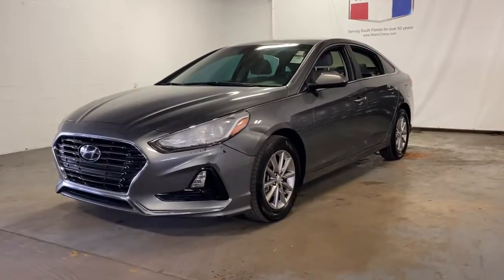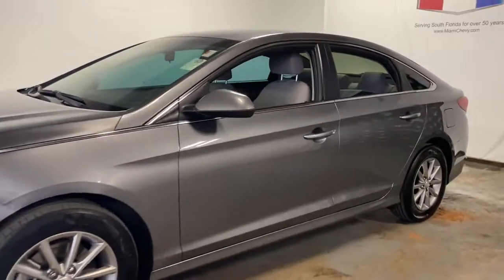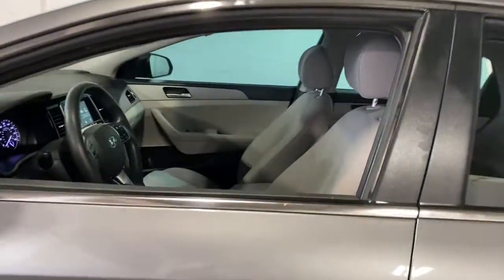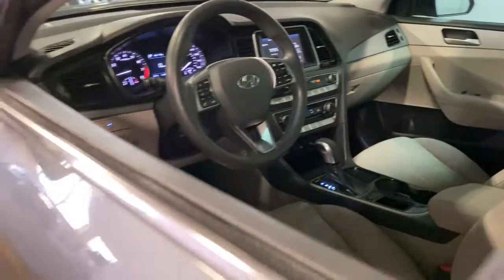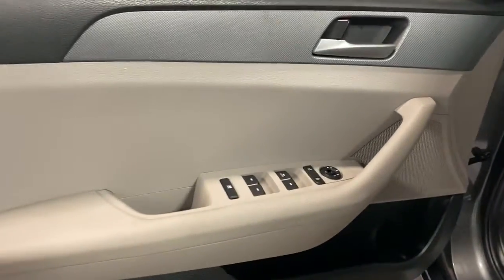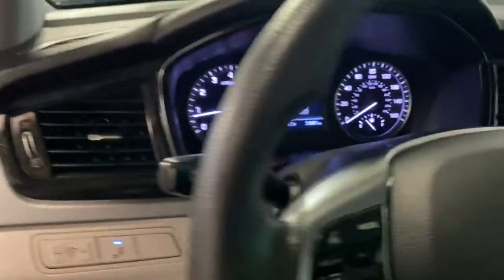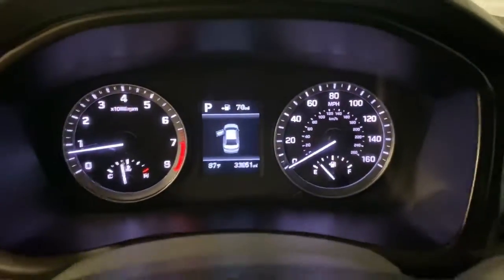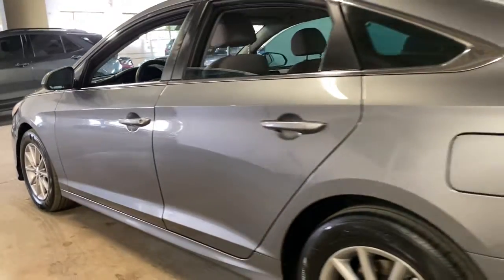2019 Hyundai Sonata Miami Shores, Aventura, Miami Beach, Miami Lakes, Miami, FL 559564A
Machine Gray Used 2019 Hyundai Sonata available in Miami Shores, Florida at Tropical Chevrolet. Servicing the Aventura, Miami Beach, Miami Lakes, Miami, FL area.

Tropical Chevrolet
8880 Biscayne Blvd

Machine Gray 2019 Hyundai Sonata SE FWD 6-Speed Automatic with Shiftronic 2.4L I4 DGI DOHC 16VbrbrRecent Arrival! 26/35 City/Highway MPGbrbrAwards:br  * 2019 KBB.com 10 Most Comfortable Cars Under $30,000   * 2019 KBB.com 10 Best Sedans Under $30,000